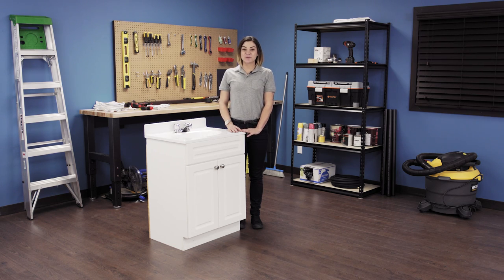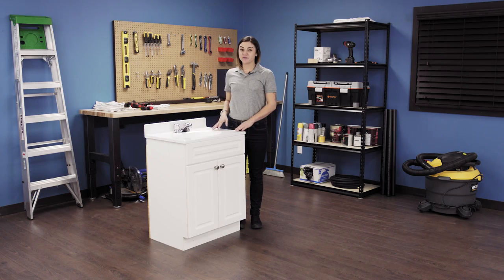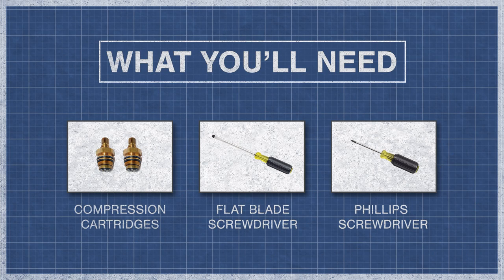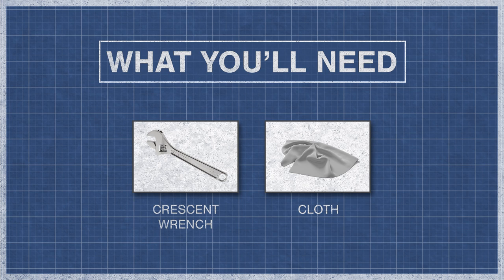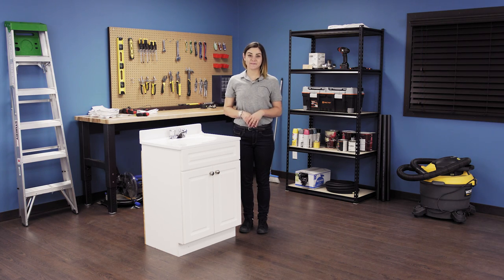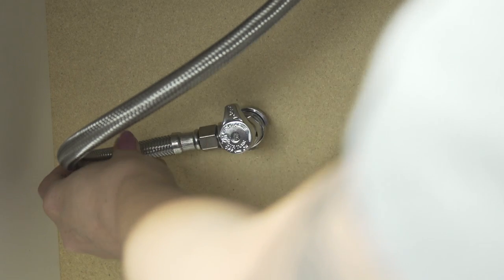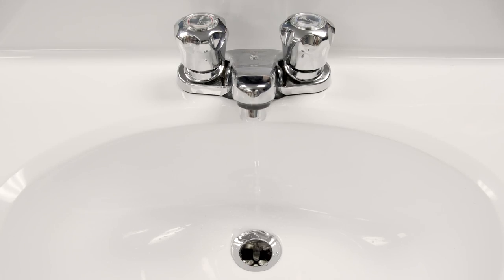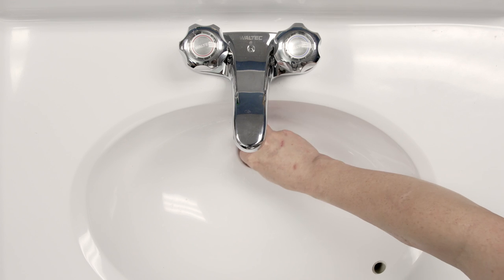How to Replace Leaky Cartridges in a 2 Handle Bathroom Faucet | Repair & Replace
Is your bathroom faucet leaking? In this episode of Repair and Replace, Stephany shows how to replace the compression cartridges in a 2 handle bathroom faucet. If your bathroom faucet leaks water, replacing the cartridges is a quick and simple fix.

00:00 Intro
00:25 What You'll Need
01:04 Step 1: Drain the Faucet
01:25 Step 2: Remove the Handles
01:40 Step 3: Remove the Cartridges
02:04 Step 4: Install the Cartridges